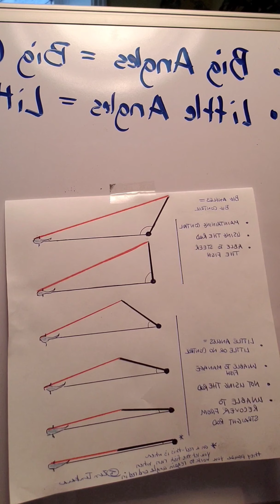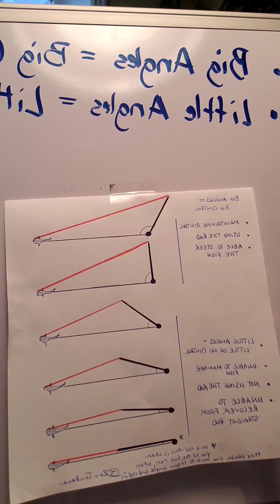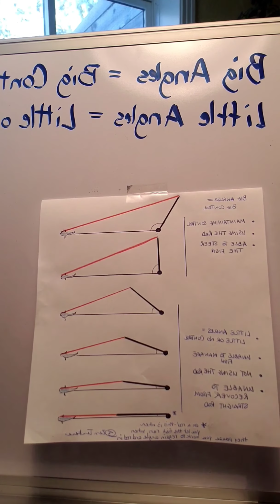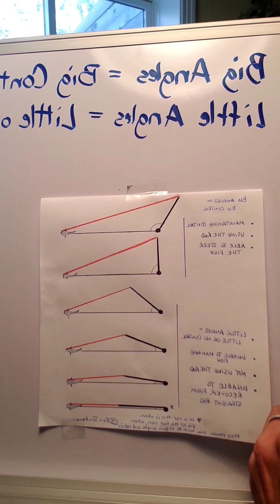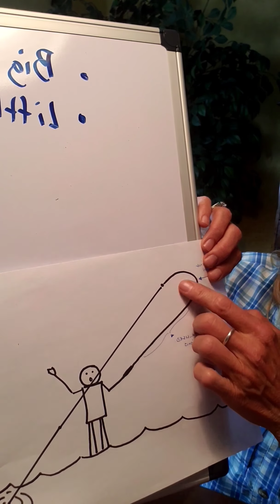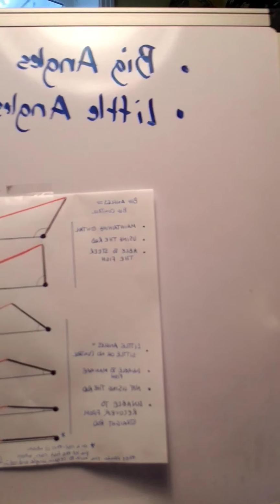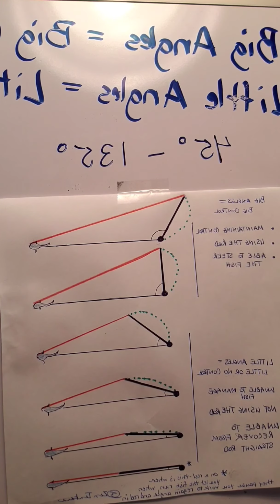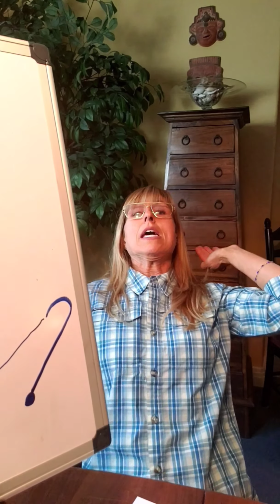Fish Geometry: Understanding Angles and the Power Curve for Fly Fishing and Tenkara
This video is a mini session on understanding the best angles for fighting and landing fish on a fly rod and tenkara rod. Zen owner Karin Miller explains Fish Geometry and understanding what your rod does as you fight a fish and how that translates into more or less control. Understand the anglers and understand the fight. Learn what the 3 points of connection are and how they impact your fish management abilities with or without a reel.